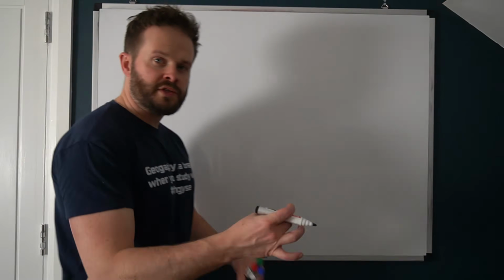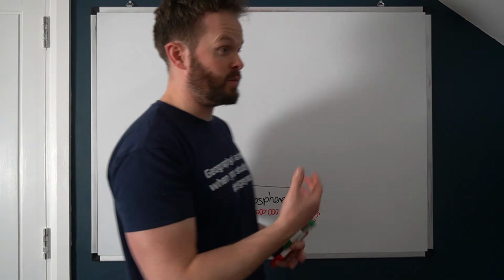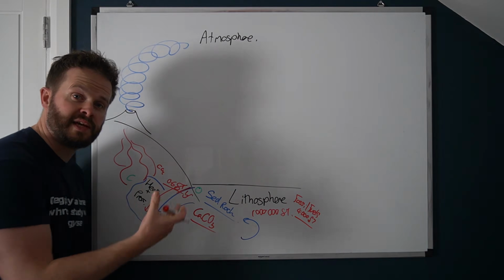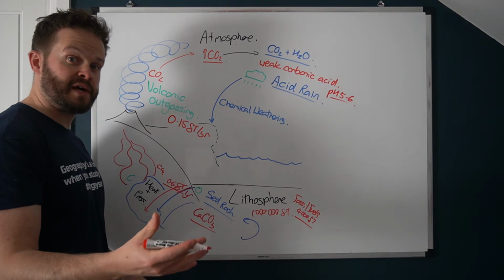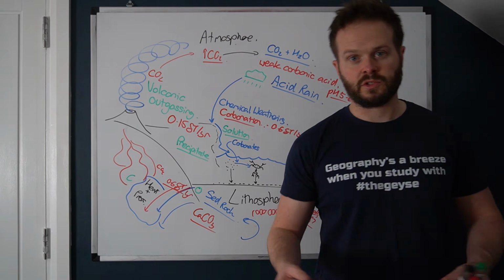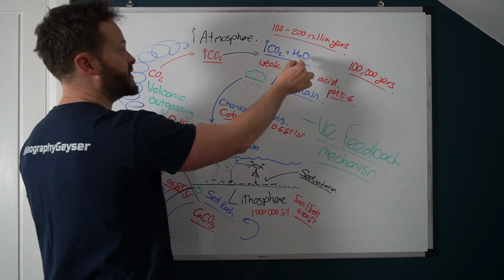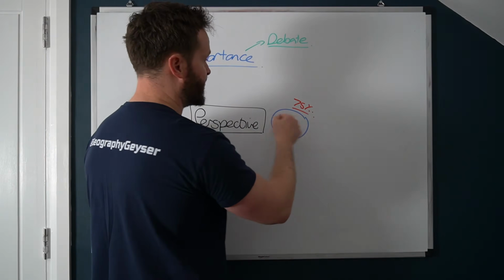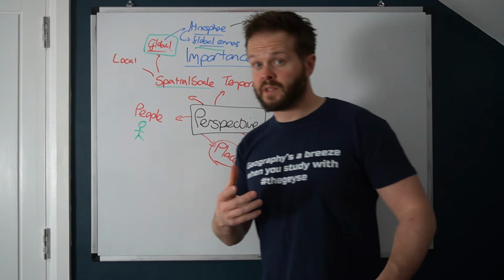Edexcel A-Level Geography: CARBON Cycle Key Idea 6.1ab - The slow geological cycle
This video takes students through the slow geological cycle - introducing students to how the processes of volcanic outgassing and chemical weathering regulate compositions of carbon in the atmosphere over enormous time scales - ultimately explaining how this is just one big negative feedback mechanism. It then teaches students how to understand this content in terms of its utility in exams - considering it from global and long term perspectives - compared to the fast biological which is more important at local and short term time scales.